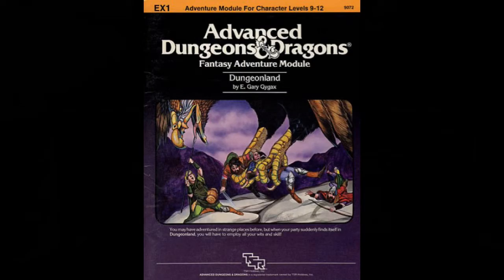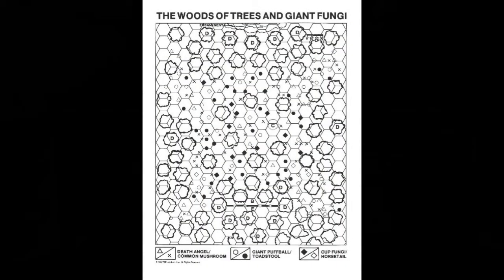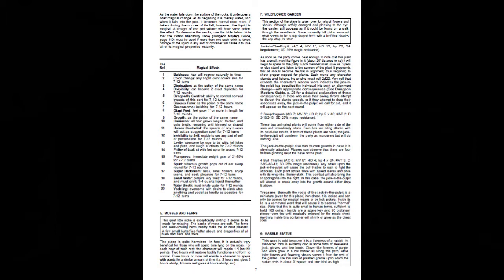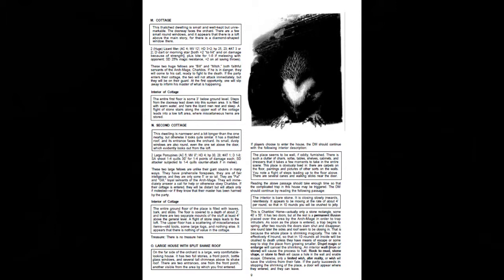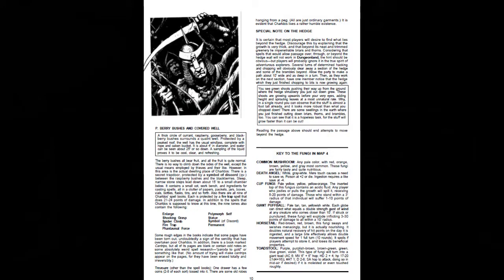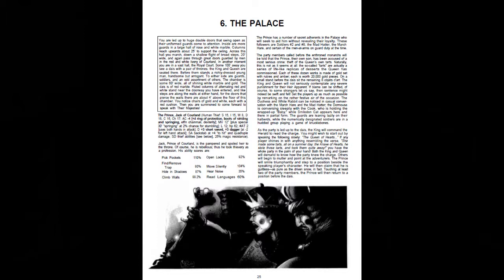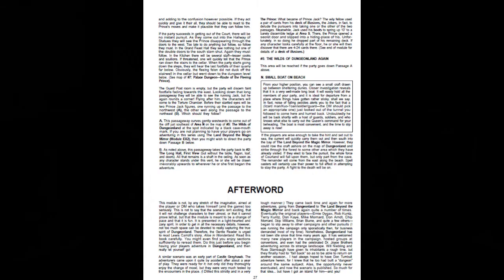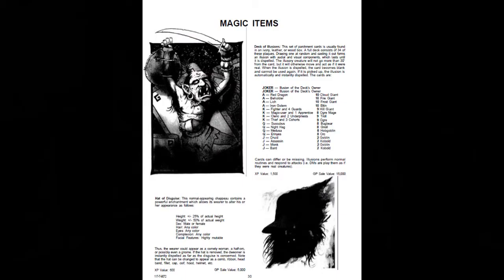Advanced Dungeons and Dragons Dungeonland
A review of Gary Gygax's dungeonland module of yesteryear. a whimsy filled place of deadliness that readers of a certain old fantasy book of weirdness may recognise...
To help me in keeping this channel going could you please use the link below  to one of my books? This is available for the kindle and is but one of several I've written. Enjoy and thanks!